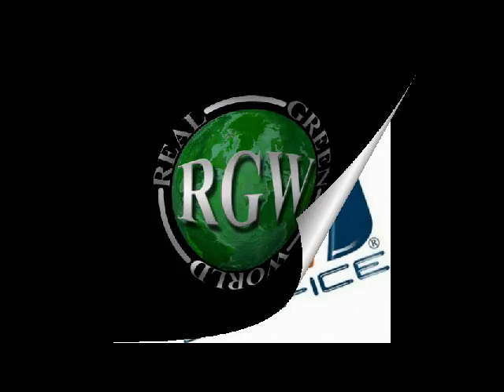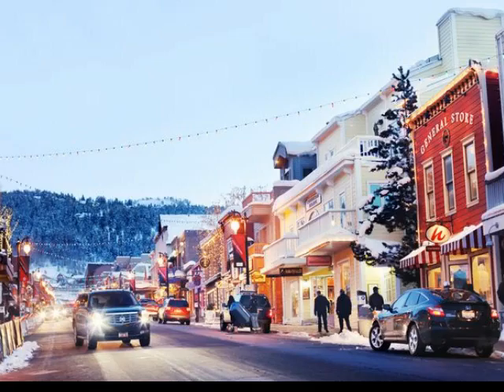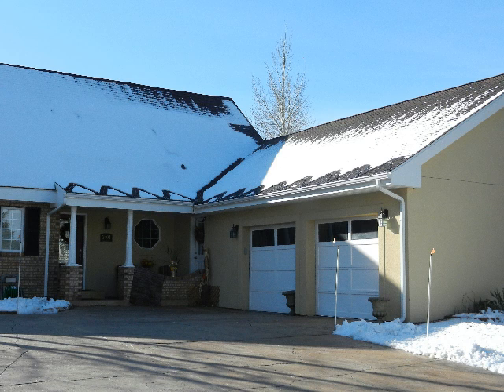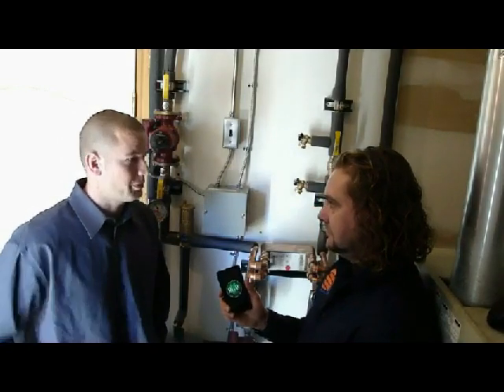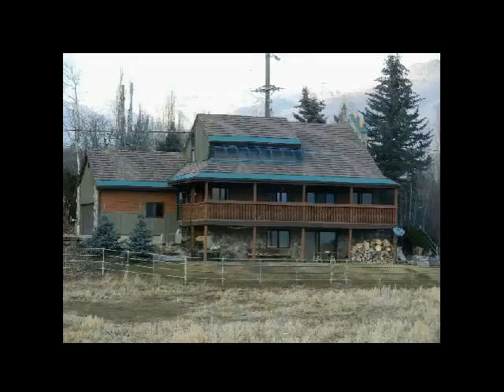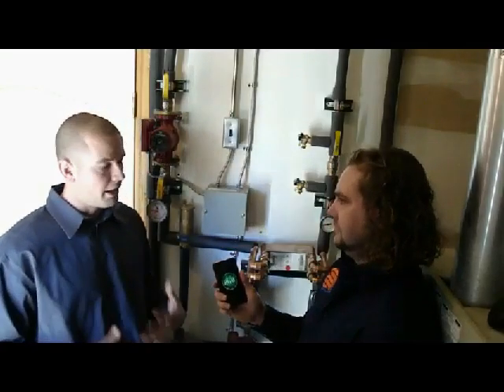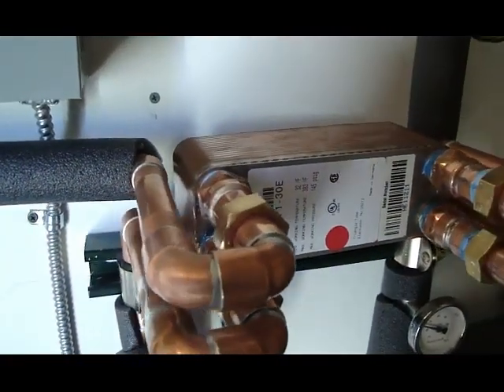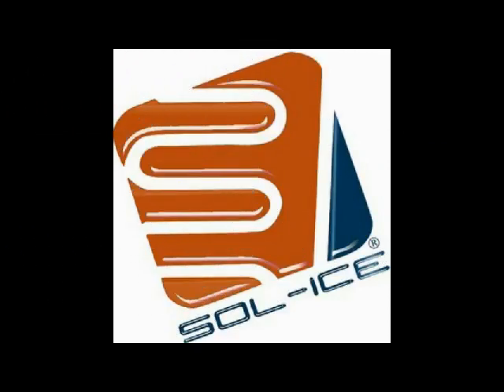Hydronic Ice Dam Solution Part One - Video RGW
is proud to talk Ice Dams and the most energy effecient way to resolve them. Anyone who lives in Alipne regions or close to ski resorts knows that ice dams are major problem. (Sol-Ice EngineeredSystems, Inc. from Park City Utah) has developed a solution that uses up to 1/10th the energy of standard heat cable base systems. SInce we ive in one of the worst ice dam climates in North America we know how they form and therefore are abl to create a complete resolution. No More Ice Dams, is a ral way of life around Sol-Ice. Our uilding integrated ice dam solution was used on the Montage Deer Valley. The instalation of the system startd in 2009 a was copleted in Dec 2012. The 010-2011 ski season the worst on record in Park City and al acoss north america. but our system made it through the winter with out a single problem. No other maufautrer of ice dam products can say that the same prodct they use for solving ice dams is also used to generate heat through a Solar Thermal Colector plate. Sol-Ice SubSolarThermal is able o Buildin Integrated Solar Therml solution BIST. We also manufacture Sola Thermal Inserts for Photovoltaics, PVT, PVT, PIST. Many companies stricve to make remidies for ice dams Raychem makes heat cable along with Chromalux. Bylin Engineered Systems Makes the RIM (RoIcicle Melt or Roof Ice Melt System) which has been cpied by Therma Techoigies of Utah and Disco and Associates with their Heat Trace Solutions. Technitrace has atempted to create a product likeour SubDYnoMelt but since they are also a heat cable company they are using HUGE amounts of energy comparde with our Hydronic Solution. Heatizon and Warmzone bothmake a Building Integrated Snow Melt Solution but theyare a thin mesh that is also a large user of energy. Sol-Ice is a Green Company with a goal to create building integrated solutions that use LESS energy while looking beautiful (read that invisible). The system in this particular video is powered by a Navean on demand or instant hot water heater.